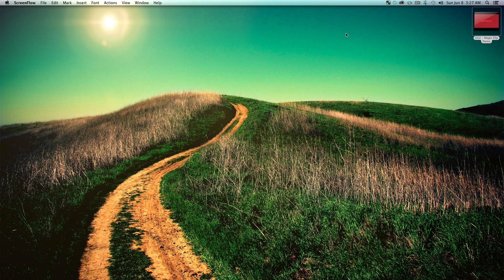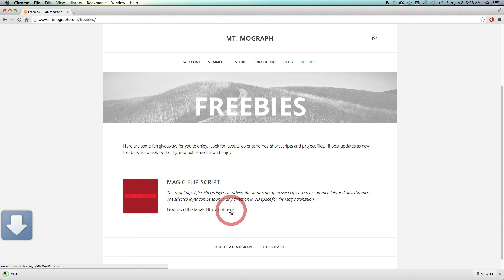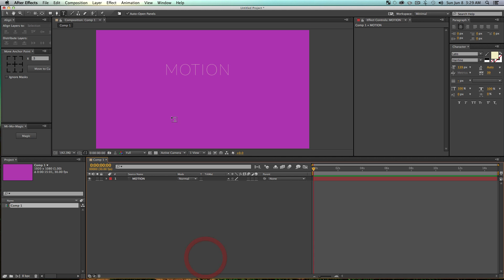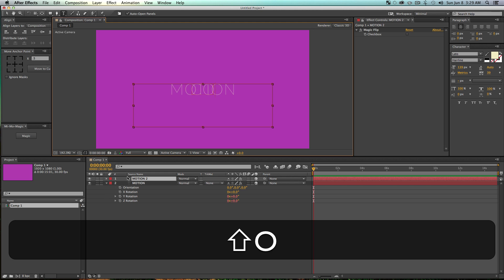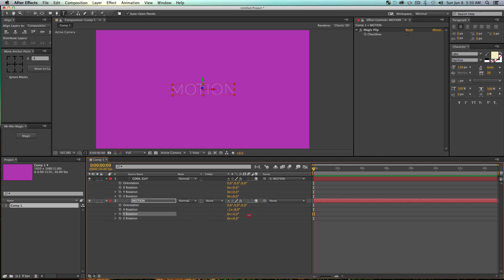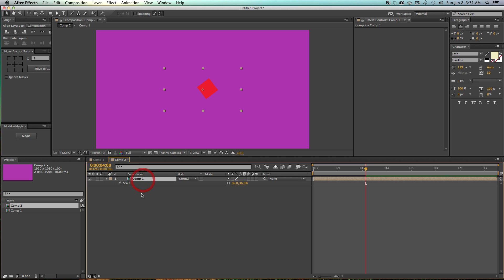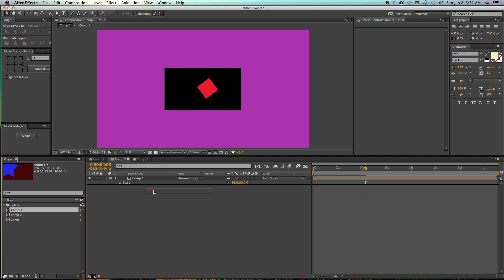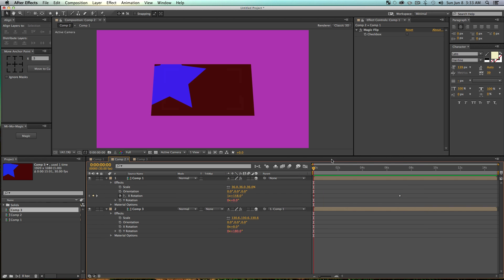Goodie Giveaway 2 - Magic Flip Script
Hello fellow motionographers. Here is a fun freebie that you can use to automate the "flip" effect seen in a lot of new motion graphics. This was going to be part of the Mt. Mo - Motion script but didn't' make the cut into the final version. Hope you find this little script useful and have some fun with it! Mt. Mo - Motion is coming June 20th, 2014! It is going to be awesome, I hope you're excited too!